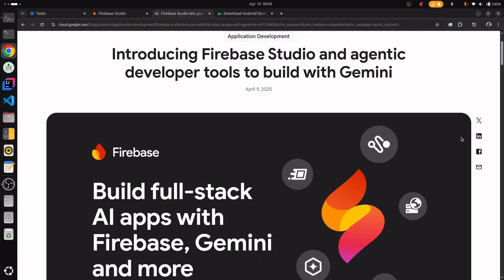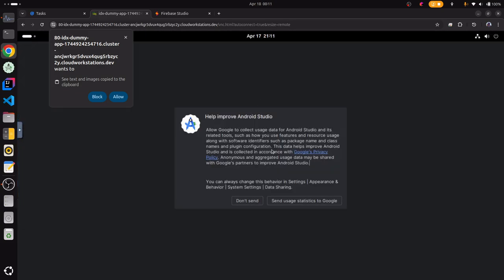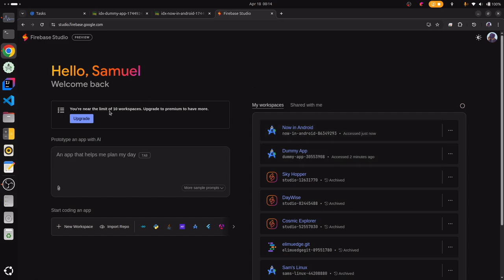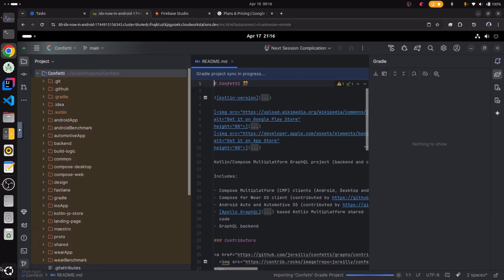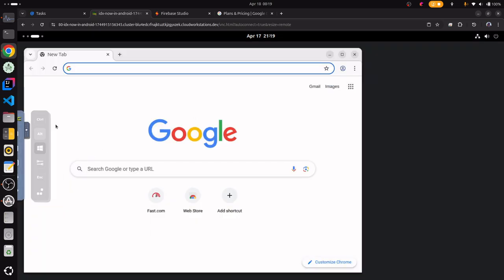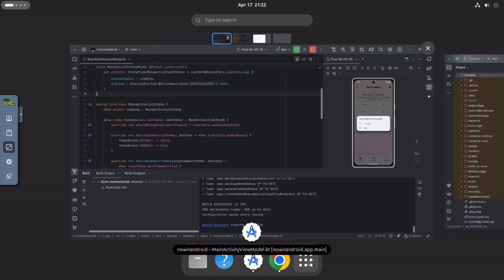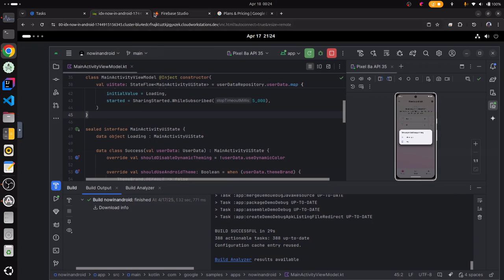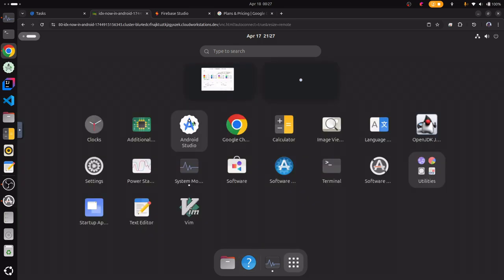Android Studio Cloud Pre-release Review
In this video, I review the pre-release version of Android Studio Cloud, a new cloud-based development environment by Google. I demonstrate how to access it through your browser and explore the virtual Linux desktop provided.

The platform offers impressive specs, including a 12-core CPU and 63GB of RAM, making the experience feel realistic despite being streamed. While performance depends on your internet speed, the overall responsiveness is promising and suggests a strong future for Android app development in the cloud.